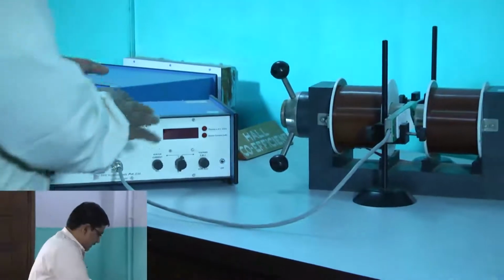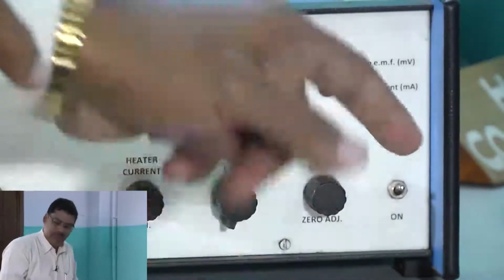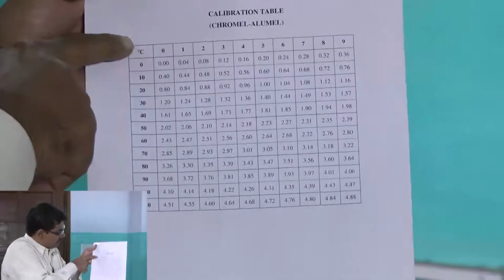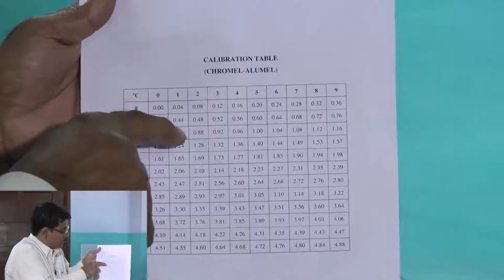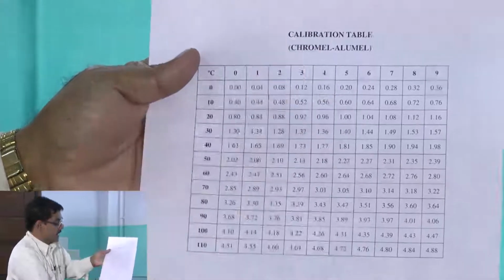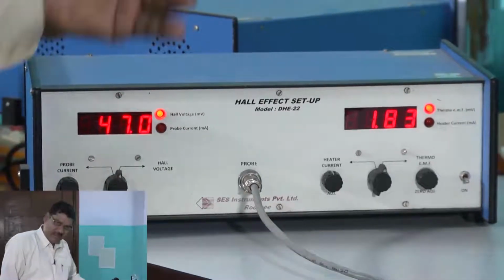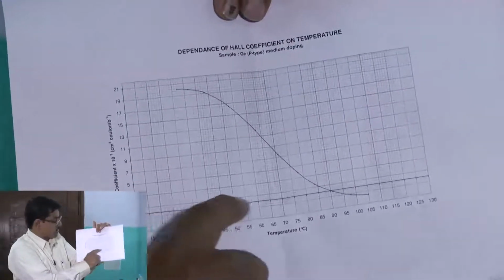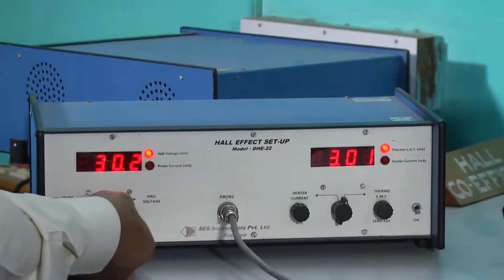Lecture 16 : Hall Effect as a function of temperature